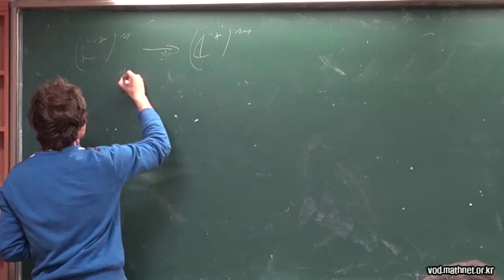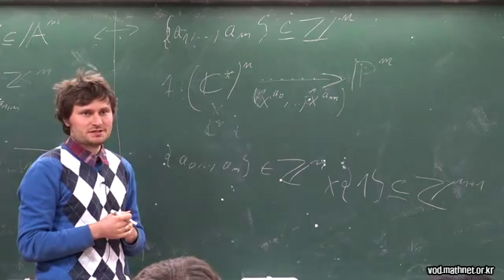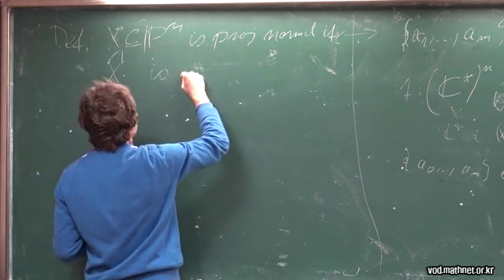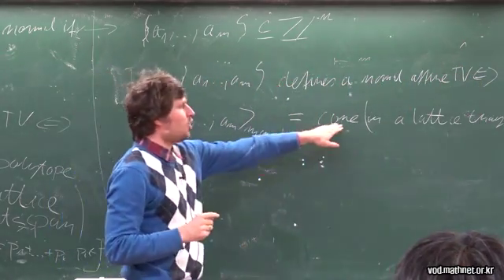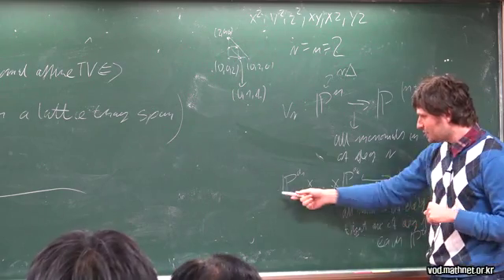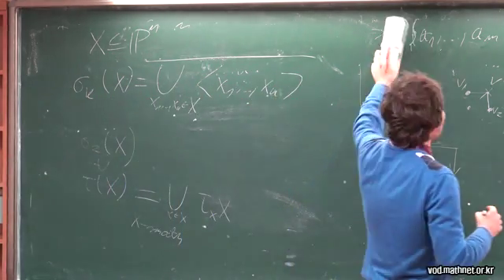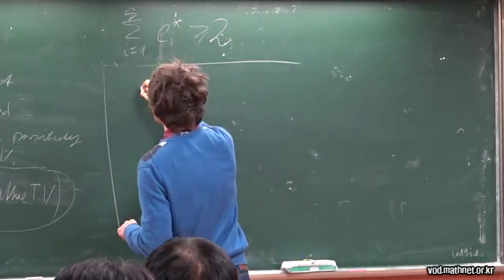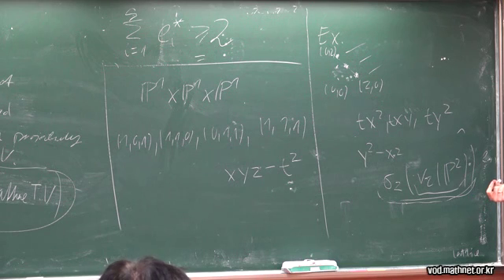Toric geometry applied to secant and tangential varieties I/Mateusz Michalek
Harmony of Real and Complex Algebraic Geometry(2016/12/06~12/09)